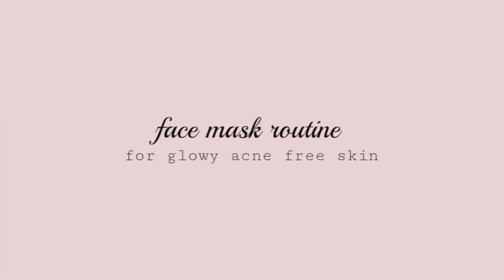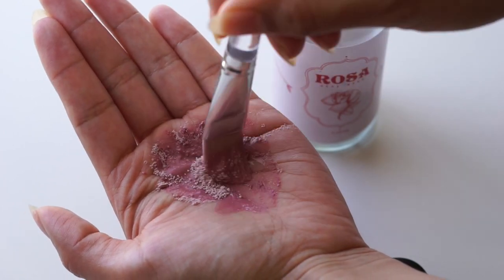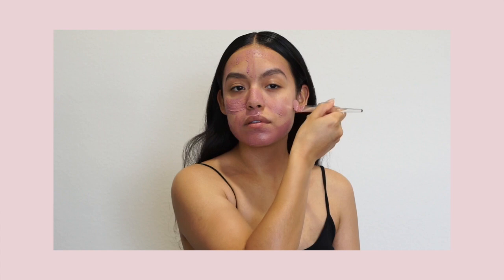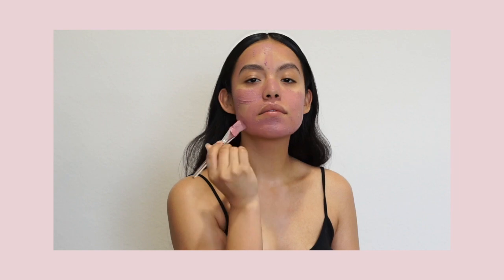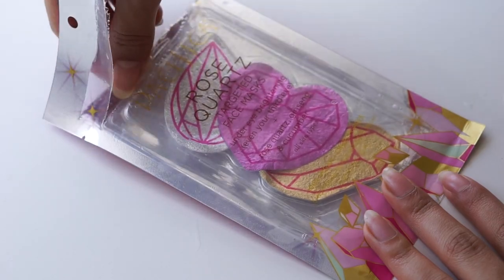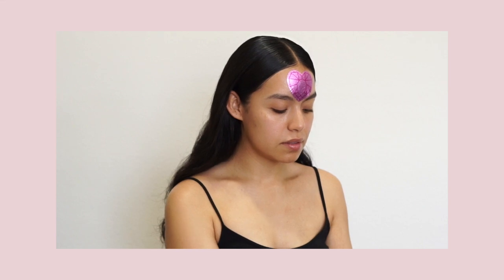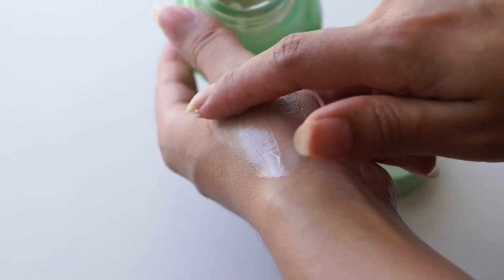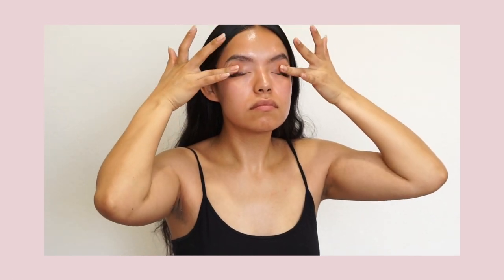FACE MASK ROUTINE FOR GLOWY ACNE FREE SKIN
i thought I would share my weekly masking routine that keeps my skin glowy + acne free!

ROSA clay mask available May 11.2020 via @skinbyjem on IG
 supporting a small business means supporting a dream

Products mentioned:
ROSA clay mask from SKIN by jem

Rose Quartz targeted Face mask by Pacifica

i am part of the Pacifica Beauty influencer program, meaning i get a small percentage from your purchase during this time of uncertainty🧸✨ thank you so much  your support!

Avocado Melt Retinol Sleeping Mask by Glow Recipe

p.s if you don't feel like shaving your underarms you really don't have to :)